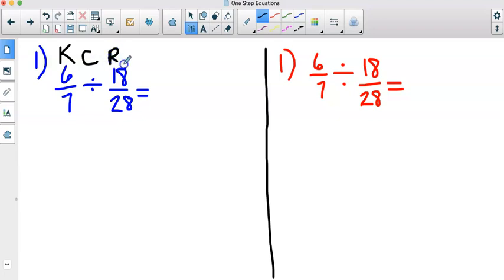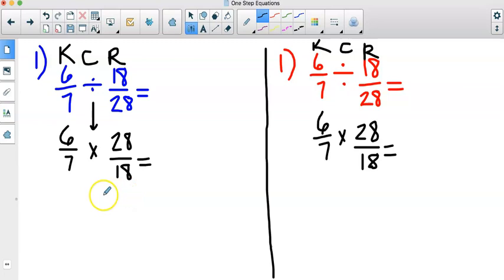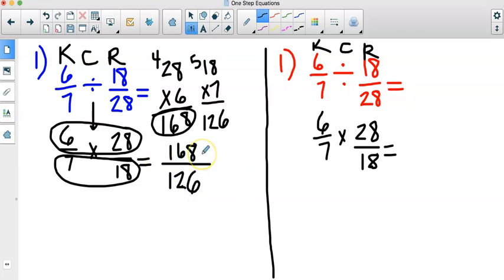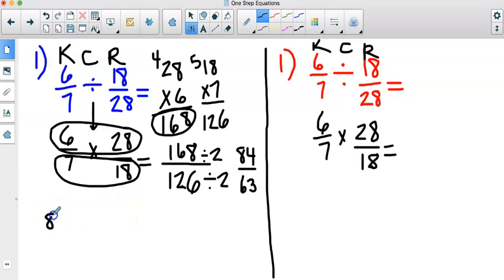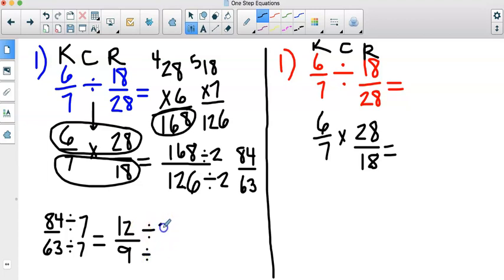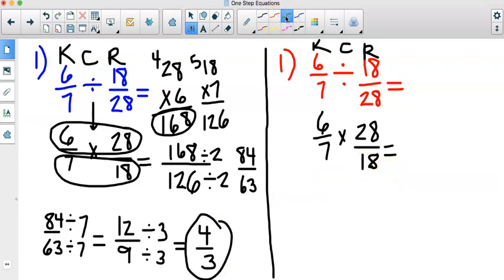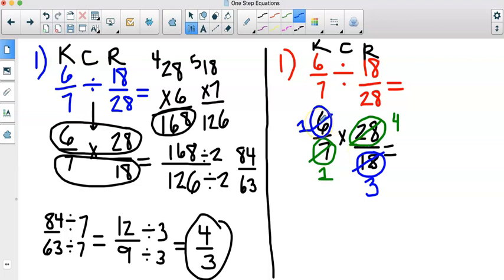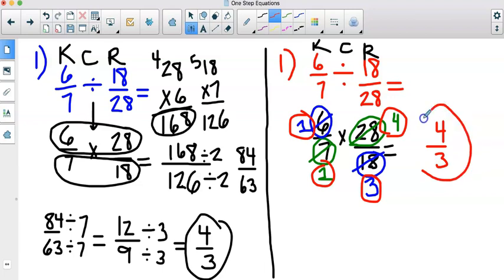Dividing Fractions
In this video, we review dividing fractions.

In addition, I compare multiplying then reducing to reducing diagonally and then multiplying.